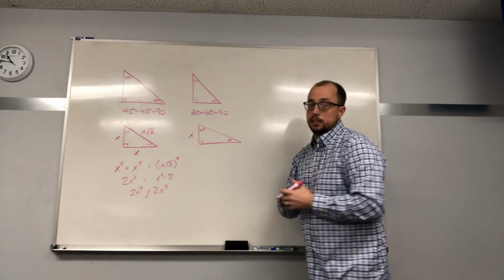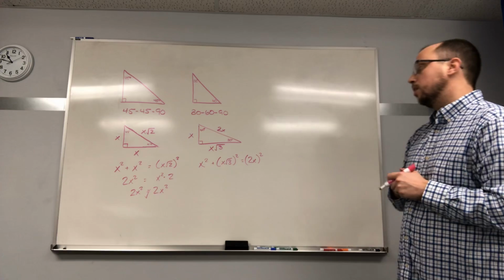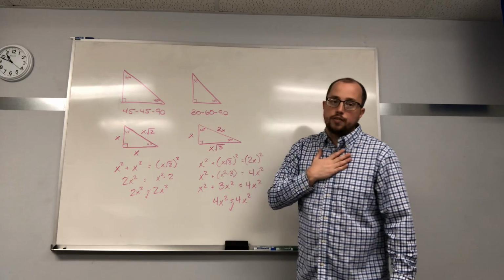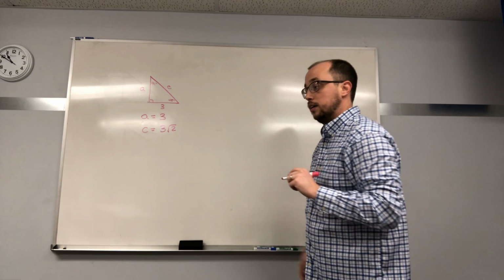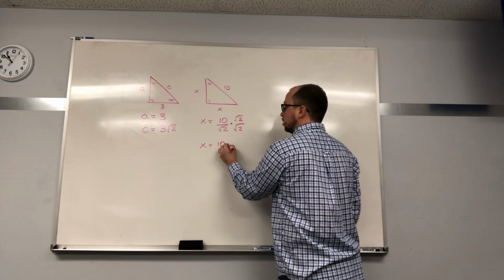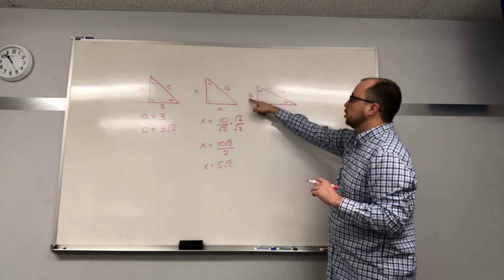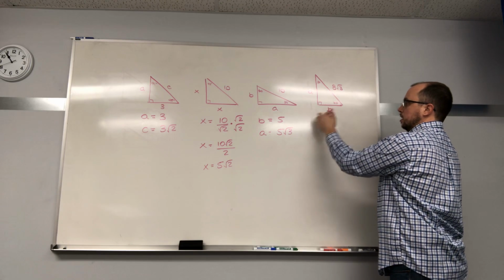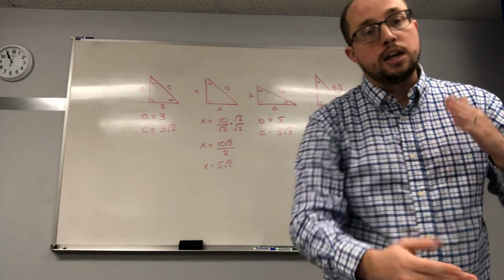Geometry Honors: Special Right Triangles